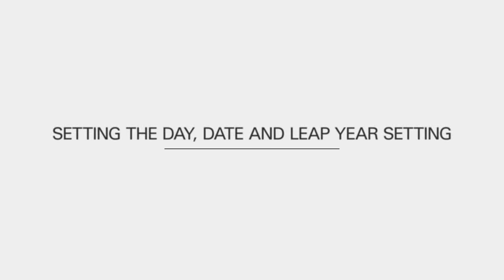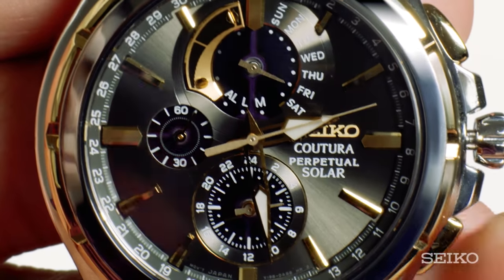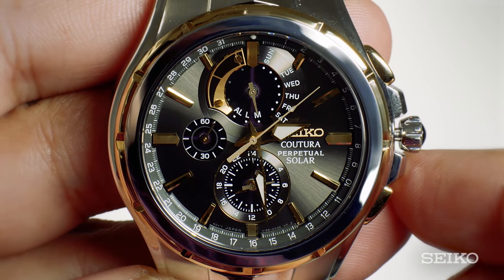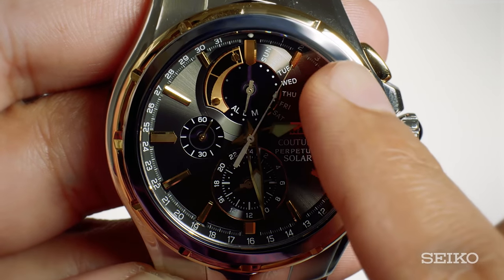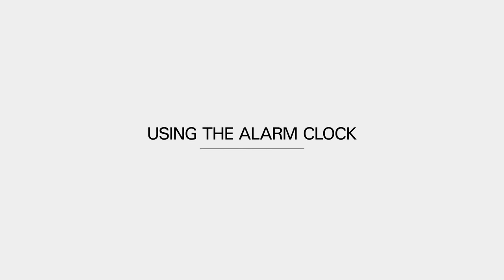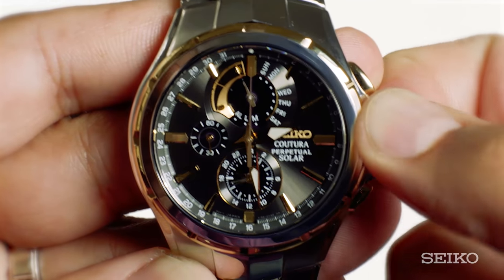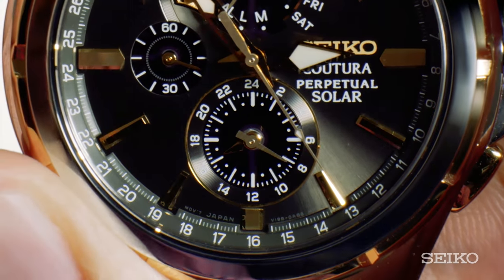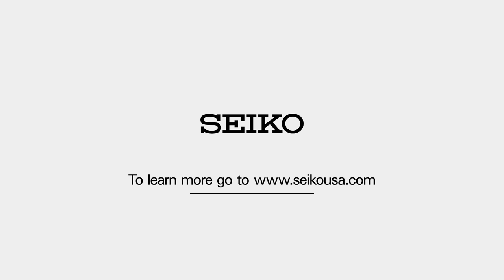Seiko How-To Video: Perpetual Chronograph With Caliber V198